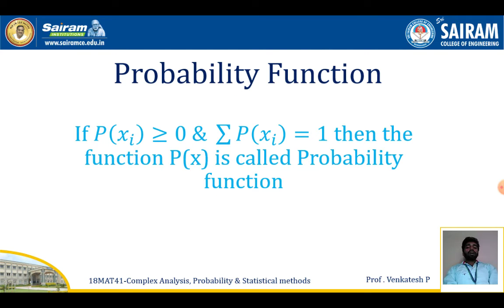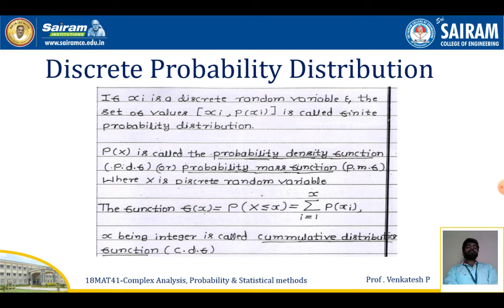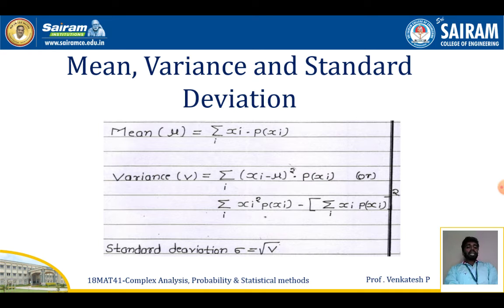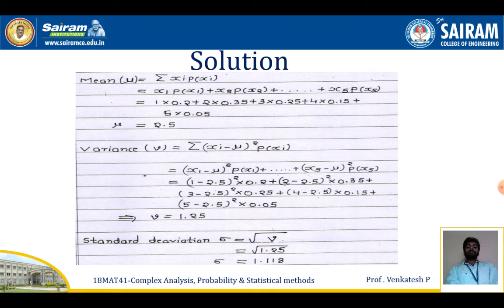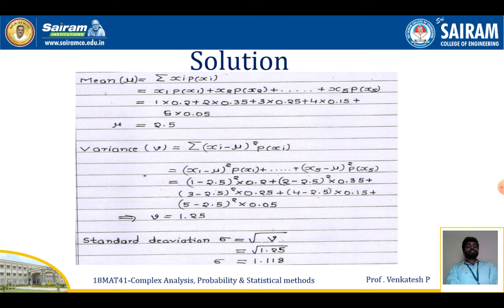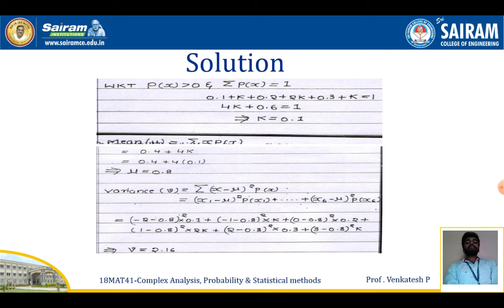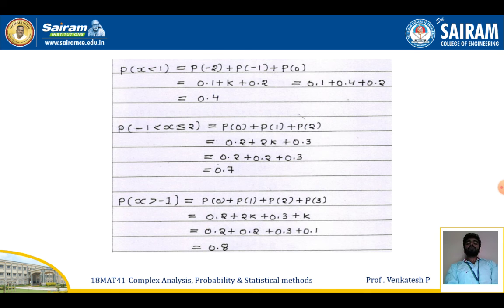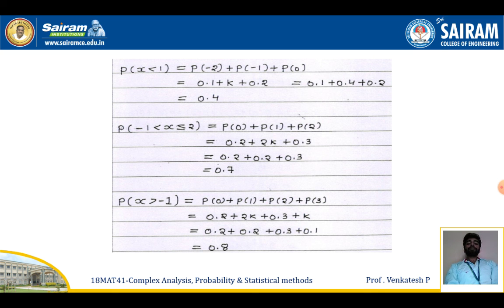Lecture video_18MAT41_Module-3_Discrete Probability distribution_Venkatesh.P